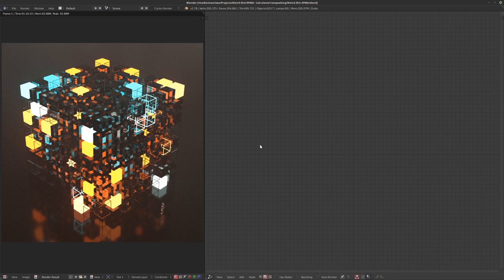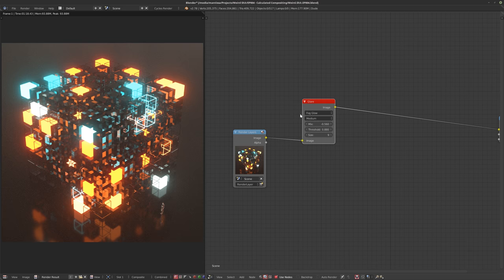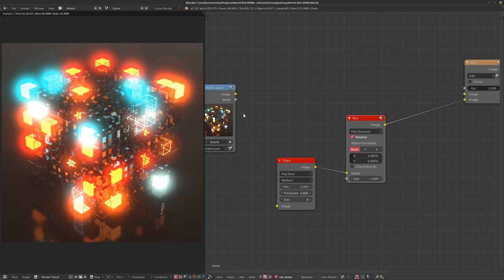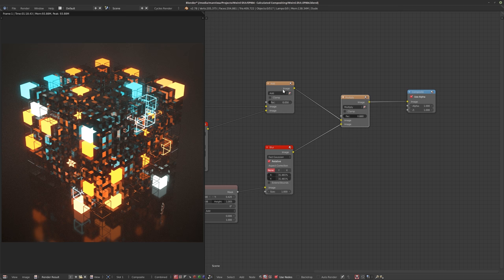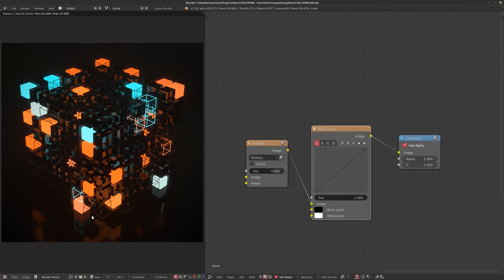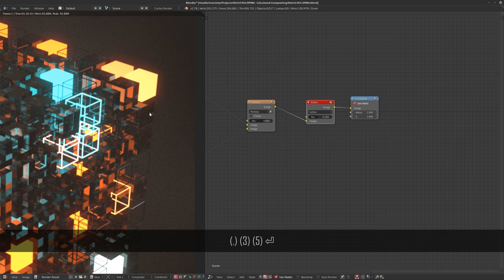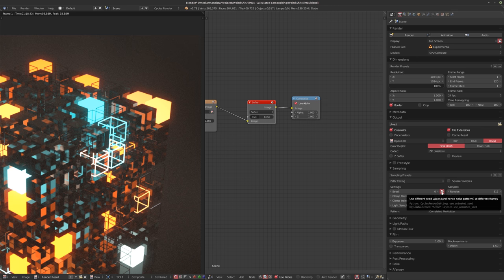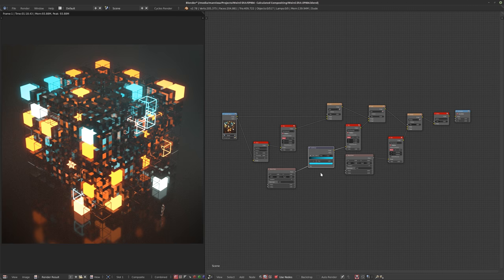WEIRD SH!T EP004 - Calculated Compositing [BLENDER]